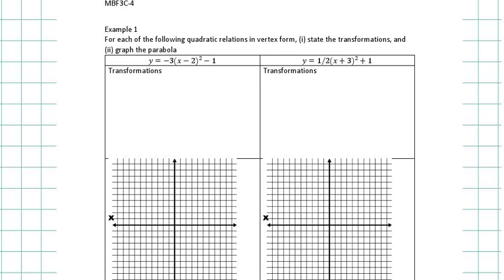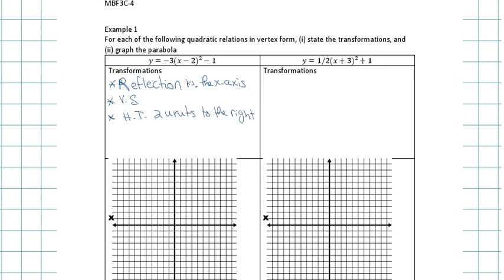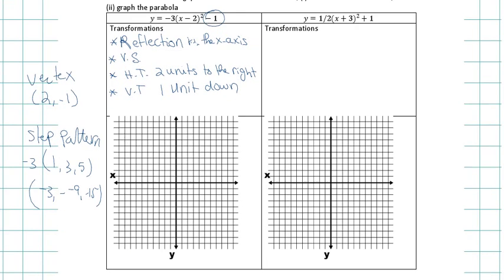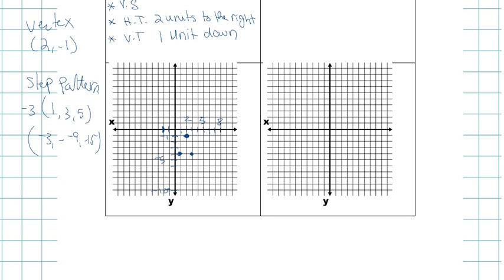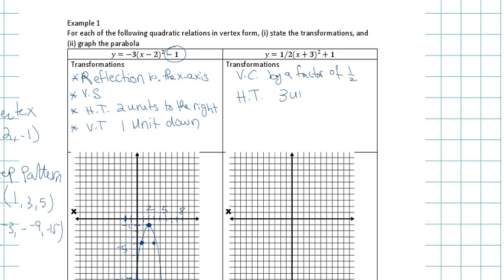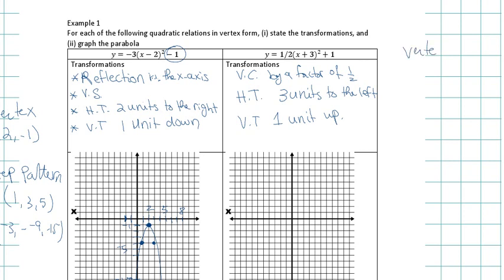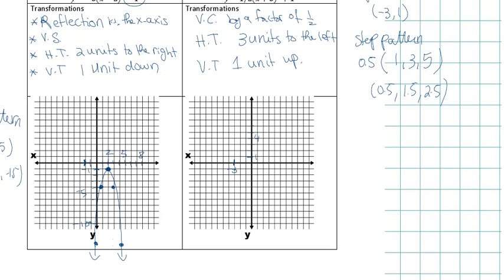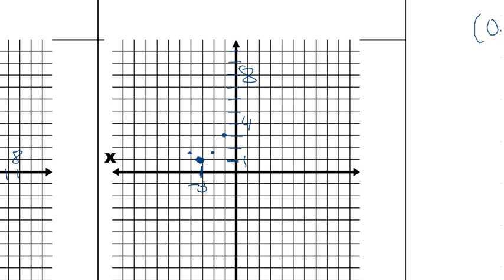Sept 19 graphing vertex form 2